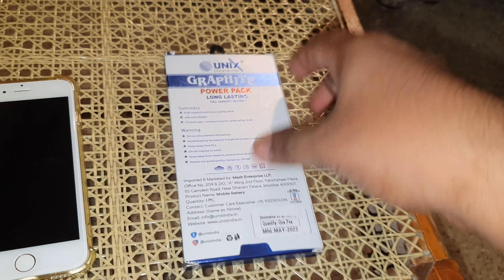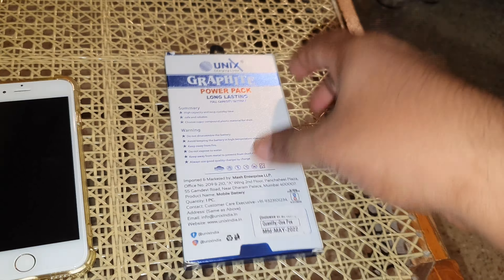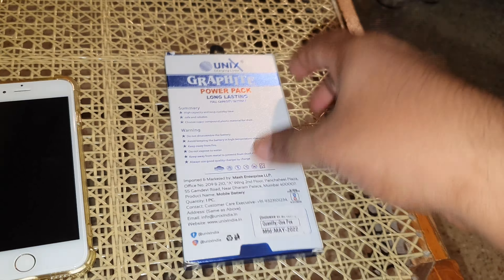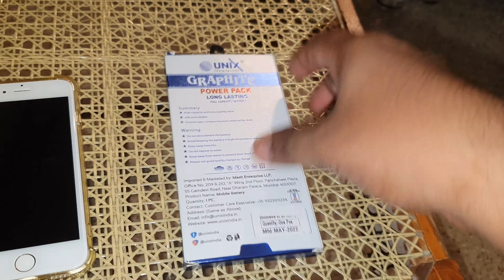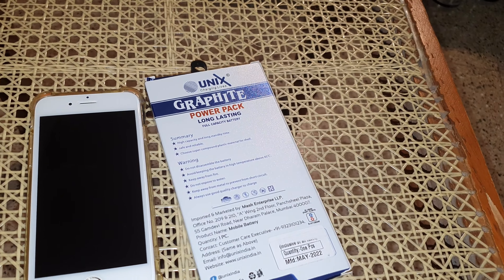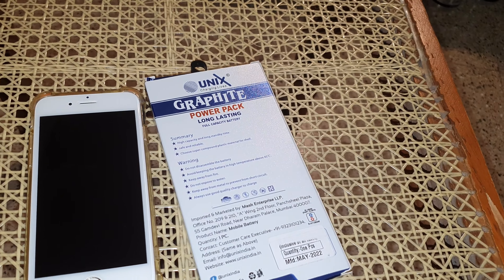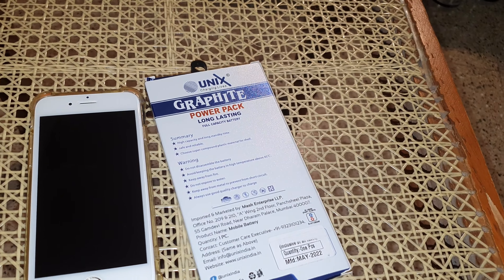Replacing Apple iPhone 6 Battery in 2022 | Unix Battery | From Videotronix SP Road Bangalore